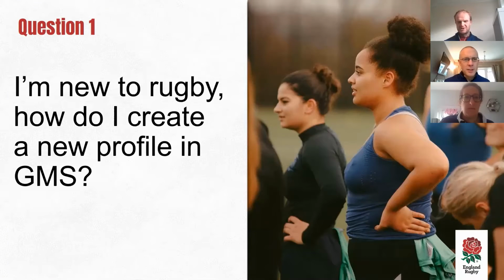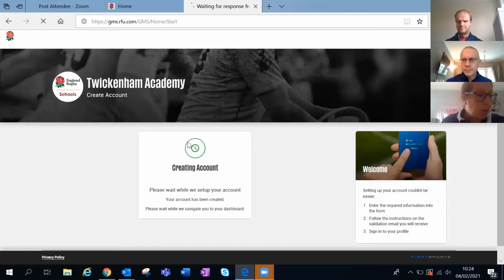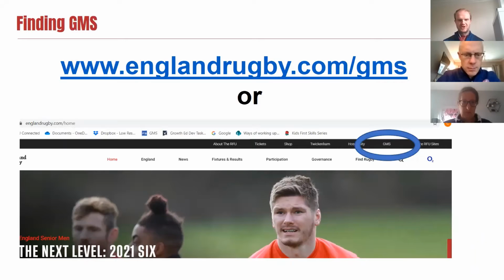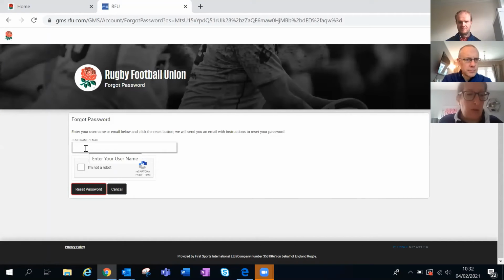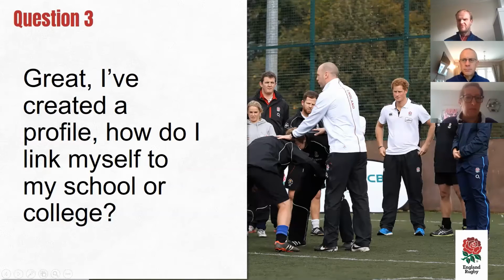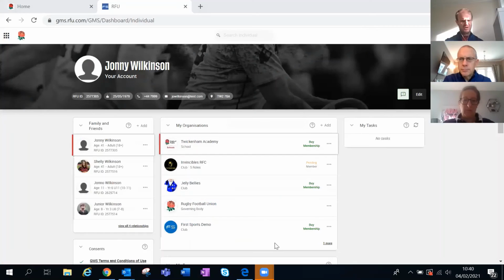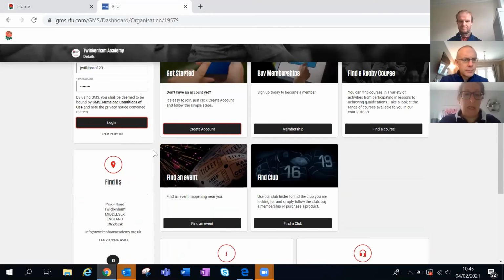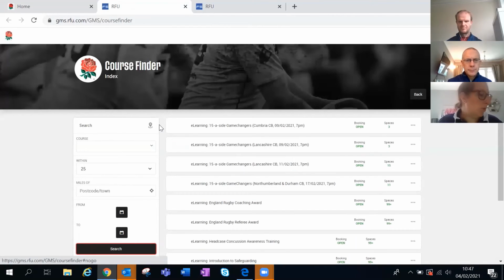GMS Webinar for schools and colleges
GMS webinar for schools and colleges which covers

00:00 - Intro
00:42 - GMS support
01:13 – What is GMS & Why is it important?
03:31 – Creating a new profile
07:22 – Recovering a profile / resetting password
10:11 – Linking yourself to a school or college
11:43 – Setting yourself as a Teacher in Charge or Ticket Contact
13:46 – Booking on a course
18:25 – Further Support